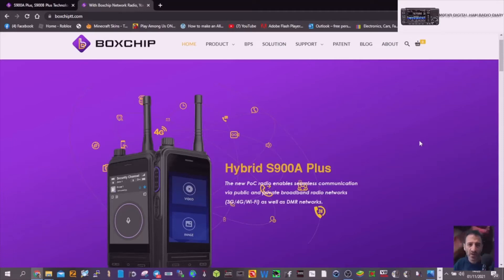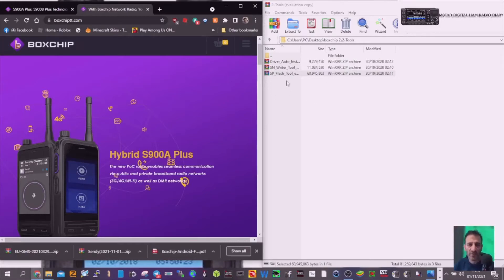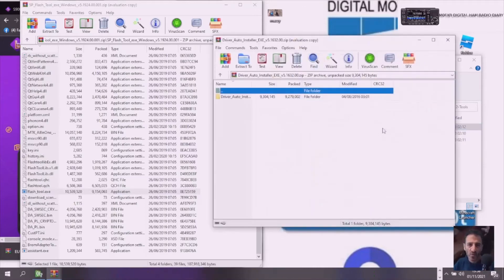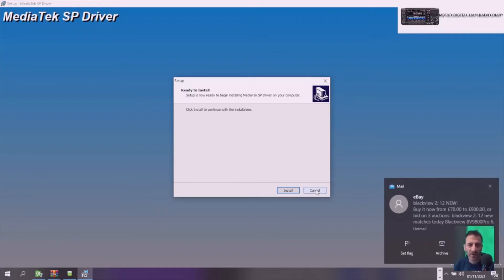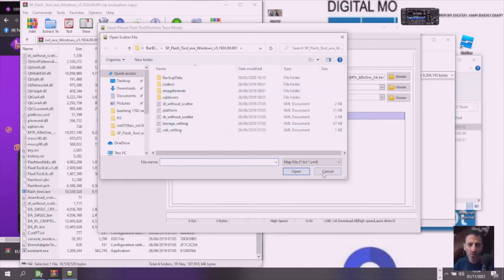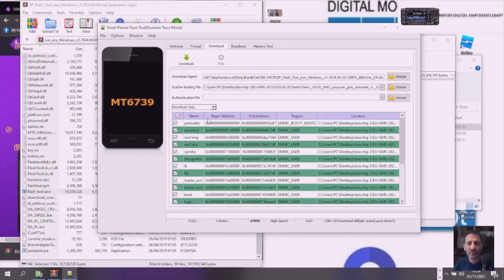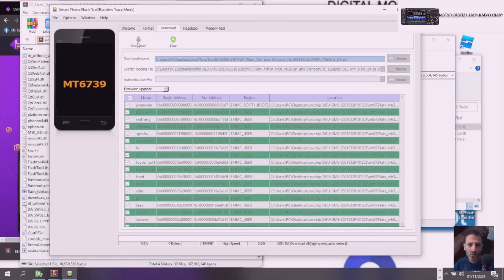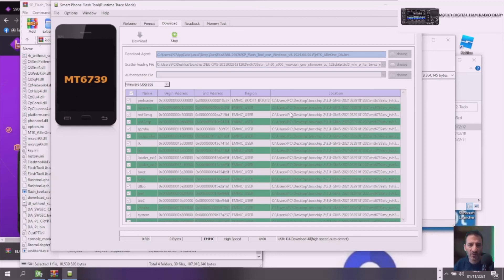BOXCHIP 900A Plus -FIRMWARE UPGRADE LEARNING -LINKS AND info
Contact Ella at Boxchip to get instructions and Firmware / USB drivers etc .

upgrading frimware incorrectly can permanently break your device.

Attempt at your own risk better to use a professional expert